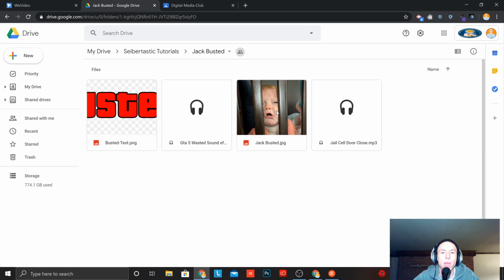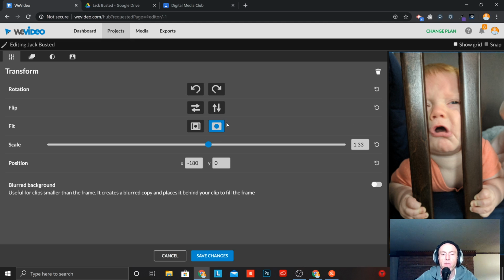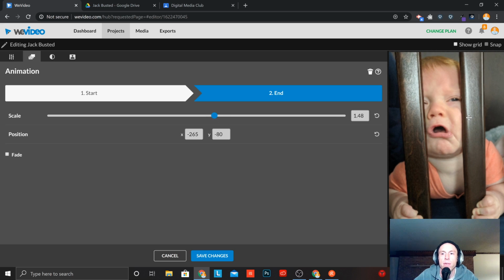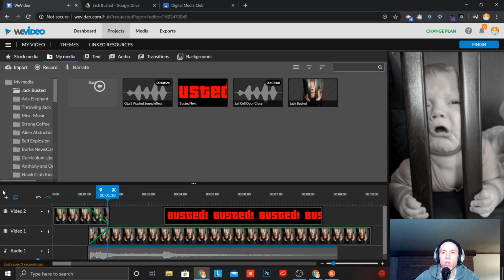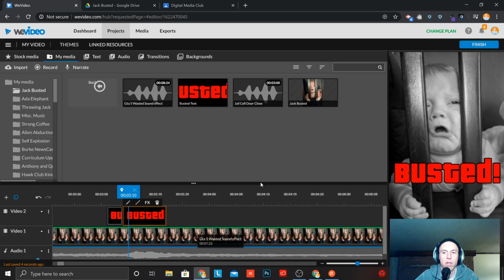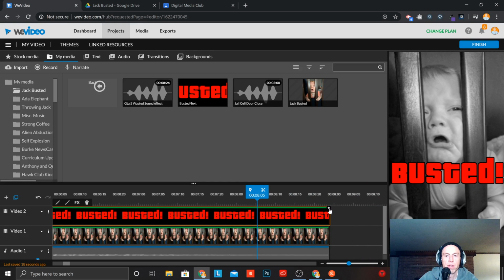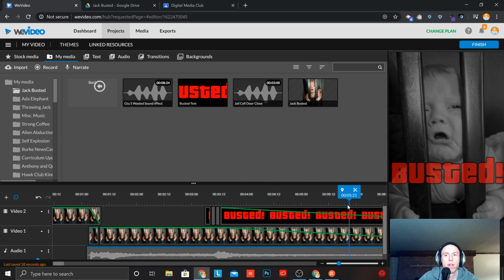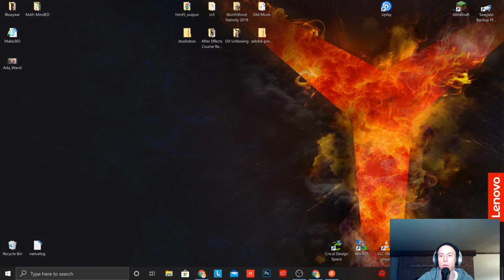MMS Media Ctr Live Stream